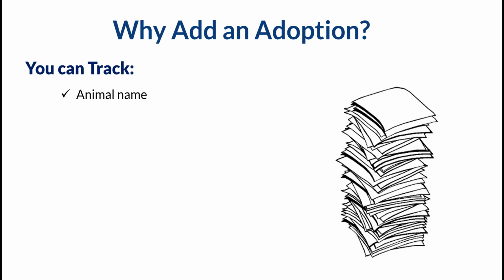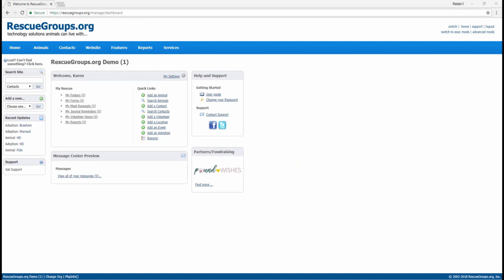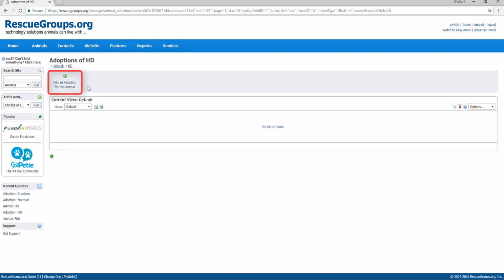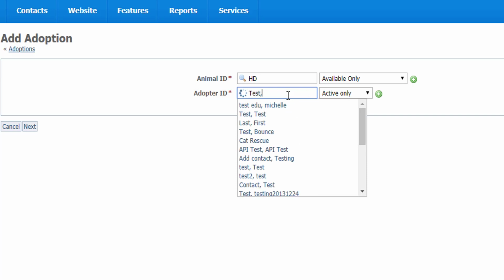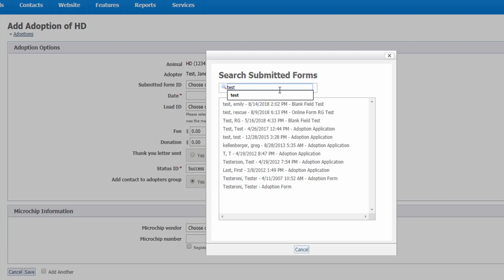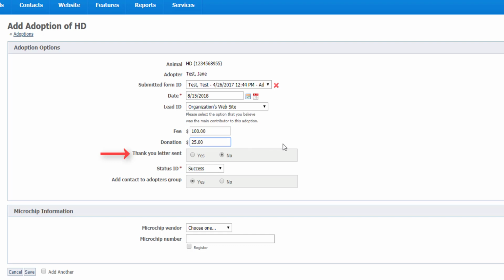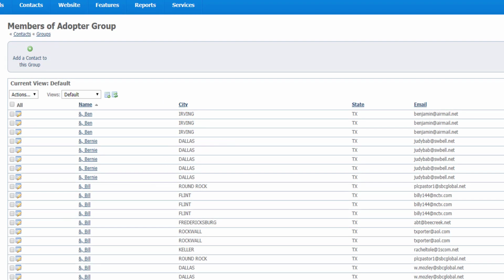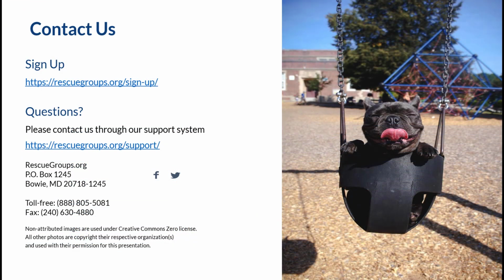Adding Animal Adoptions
A primer for our Data Management and Website Service Users on how to use the Adoption Feature.